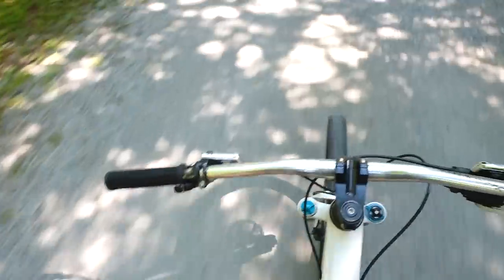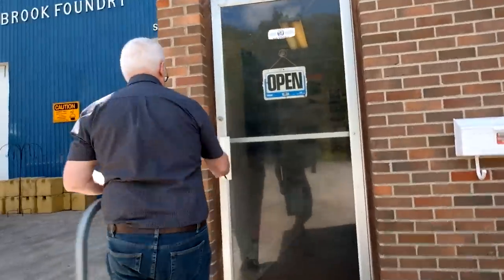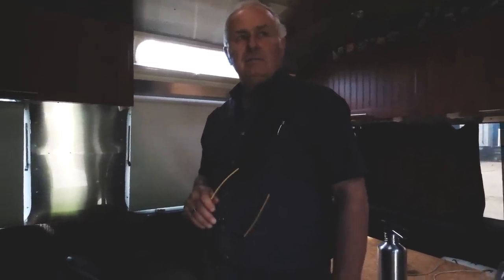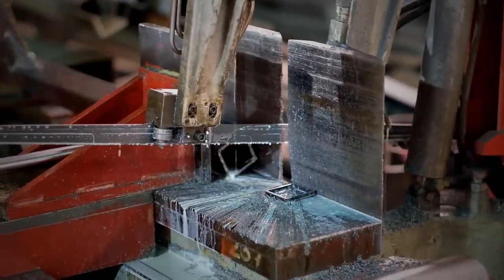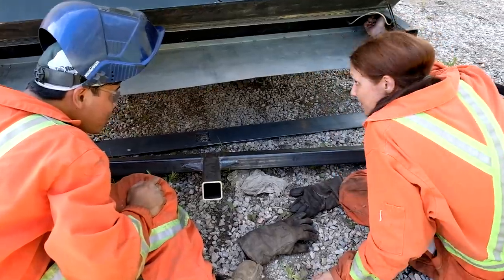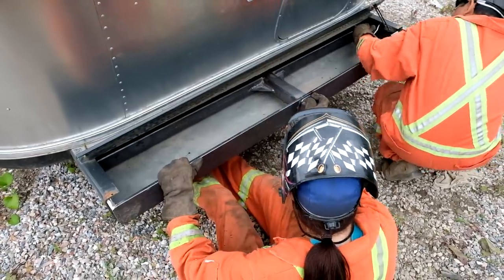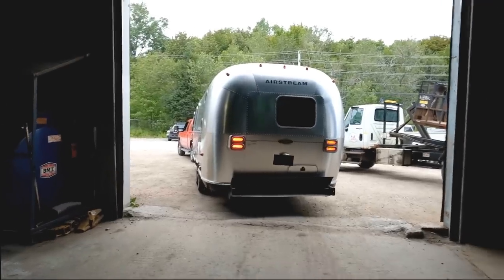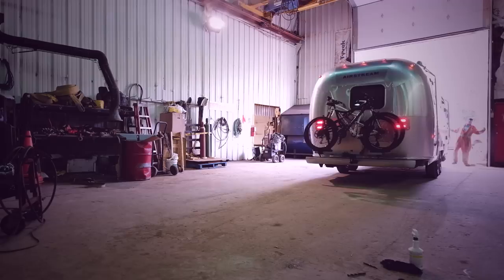Airstream Living: Bike Rack – Hack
Airstream living full time requires optimized gear storage and space management skills. If you want to travel with bicycles, it takes an extra level of effort to get it right. In this video I’ll show you my process for achieving the ideal bike rack solution.
My bike rack: ⟶

I decided to start sharing more day to day experiences so that those who are interested can see what RV living full time is like. This is not a vacation. It is a nomadic lifestyle that I sustain by working on the road. I aim to bring you videos each week that entertain, educate and inspire.

ABOUT SETH K. HUGHES

I am a professional photographer, a Fujifilm ambassador and a guy who enjoys Airstream traveling full time. I left the great state of Colorado in 2014 and I’ve been exploring North America ever since with my wife and our dog.

My essential photo gear:

⟶ Fujifilm X-Pro2
⟶ Fujinon XF14mm f/2.8 R
⟶ Fujinon XF35mm f/1.4 R
⟶ Fujinon XF50-140mm f/2.8 WR

My aerial video setup:

⟶ DJI Phantom 4
⟶ Antenna Range Booster
⟶ PolarPro DJI Phantom Filters